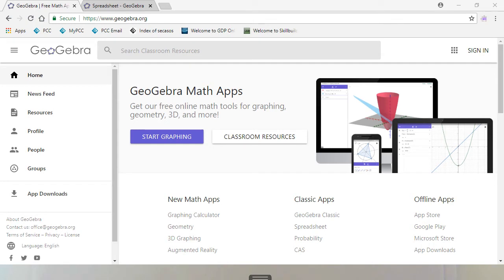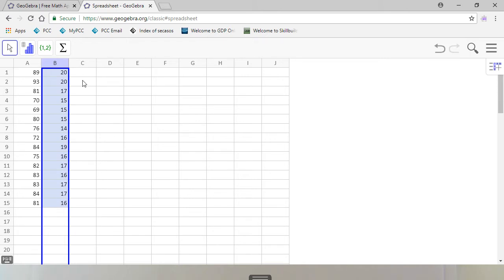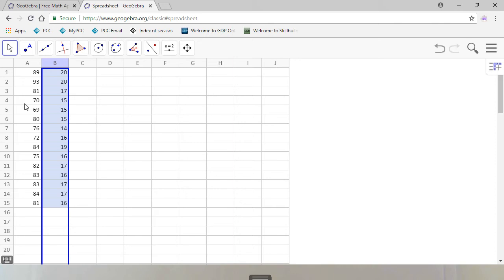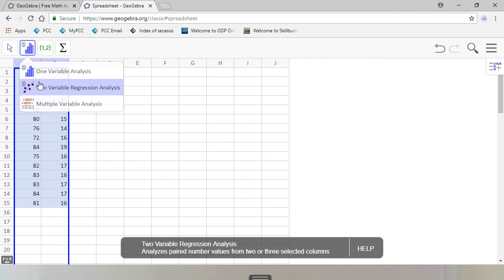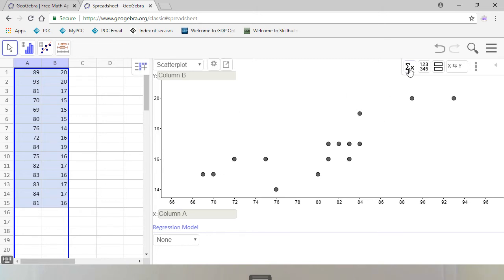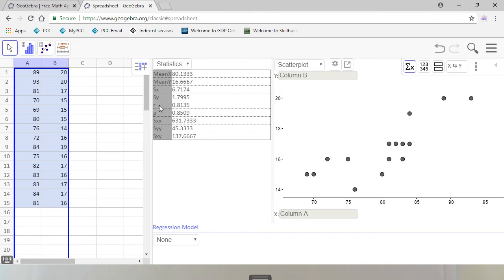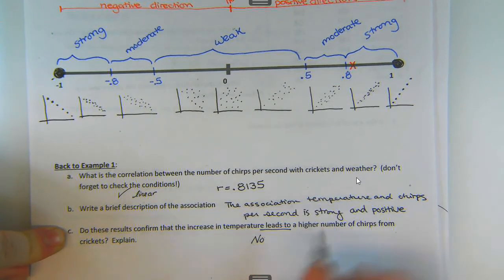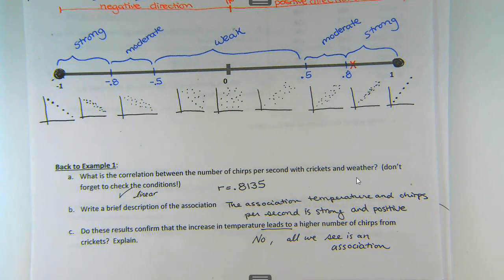Linear Regression Correlation in Geogebra